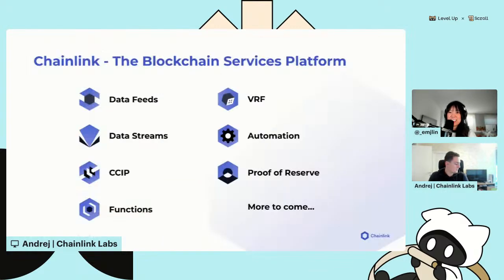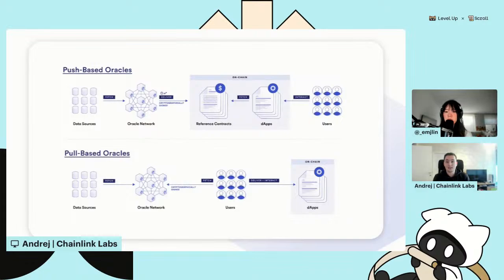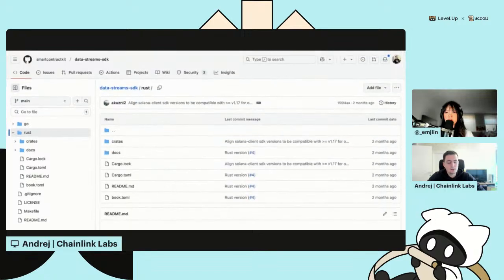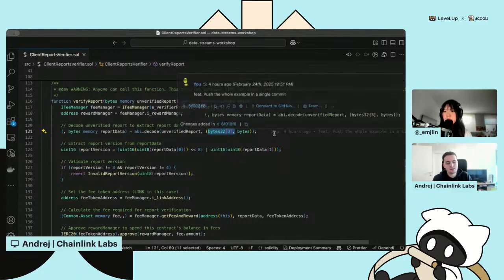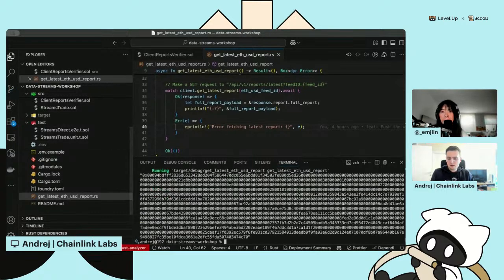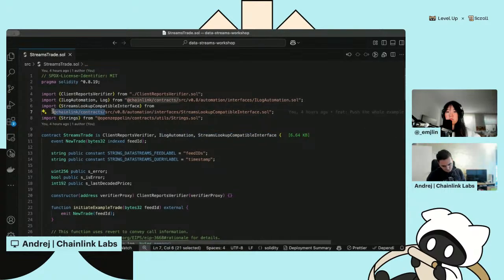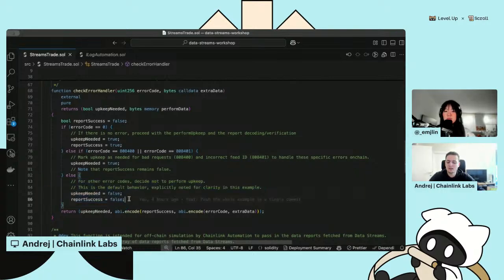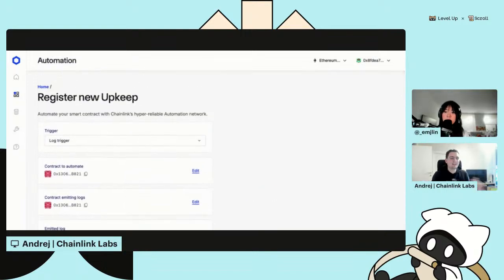Building with @Chainlink Data Streams on Scroll 🛠️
This Monday, join us for an in-depth workshop on building with Chainlink Data Streams!

🔍 What we'll cover:
• Understanding Chainlink Data Streams architecture
• Developing smart contracts with Data Streams on Scroll
• Testing with Chainlink Local
• Consuming reports from the Data Streams DON using Data Streams SDK in Go or Rust

🎤: Emily & Andrej

📅 Monday, Feb 24th | 3pm UTC